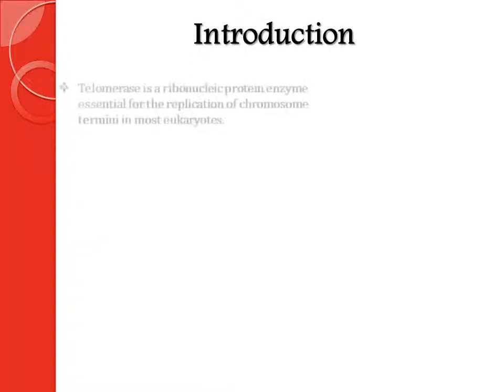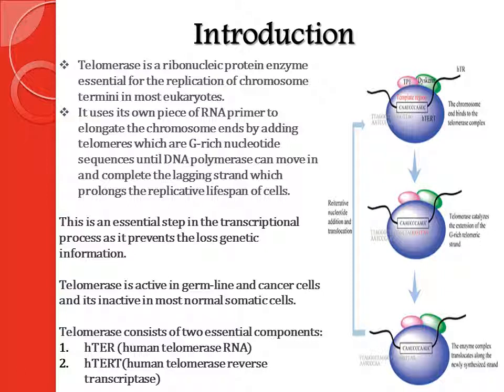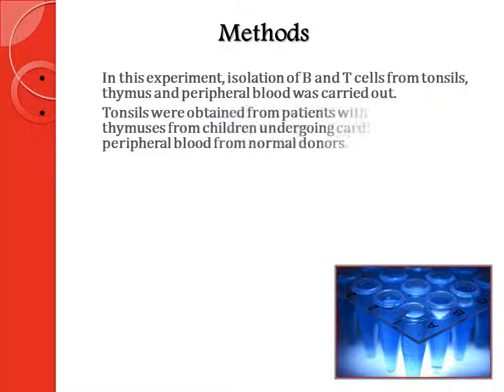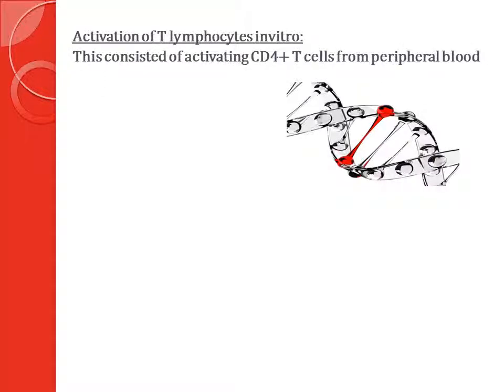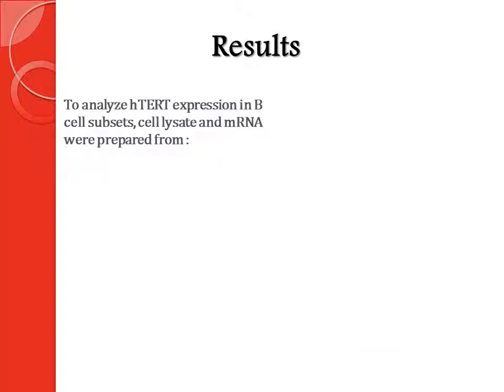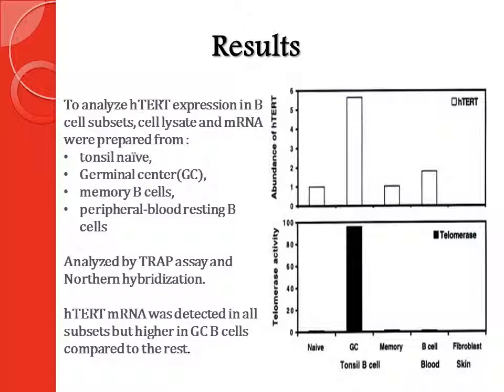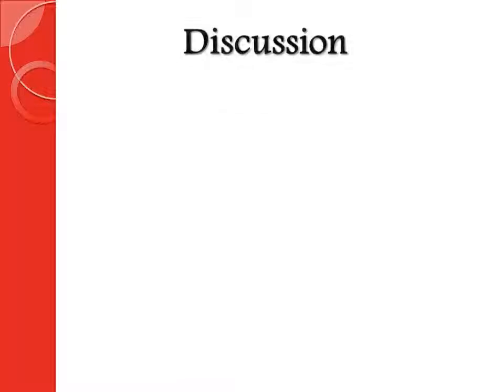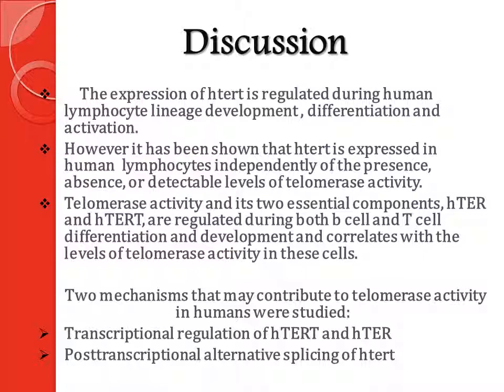u1142124;Constitutive and regulated expression of telomerase reverse transcriptase